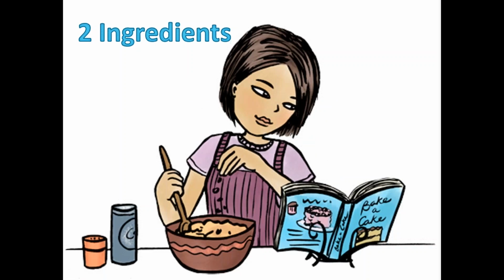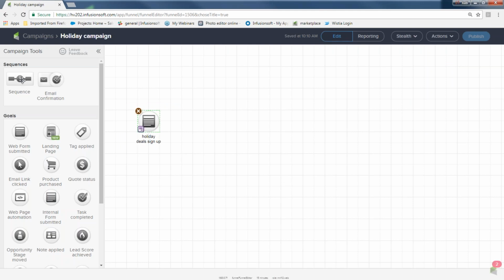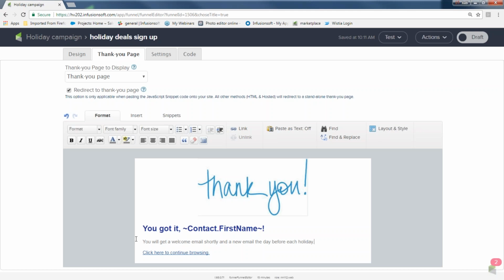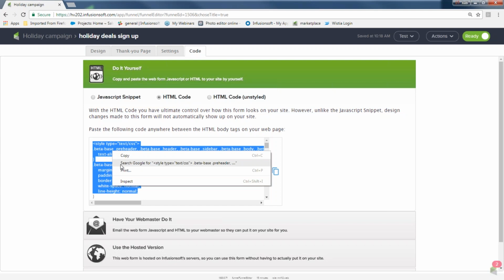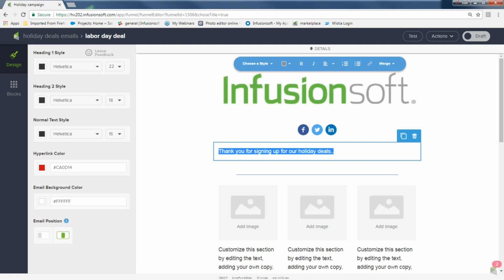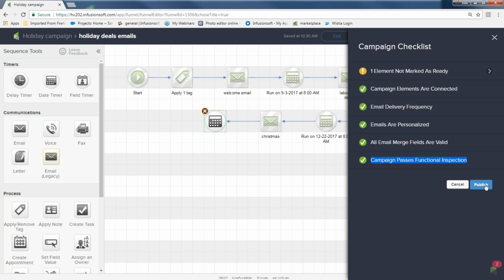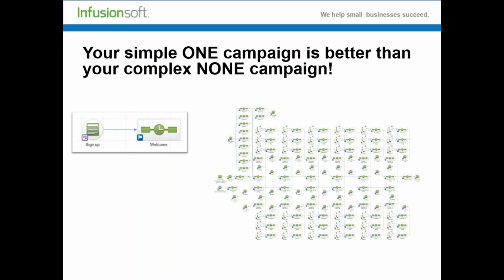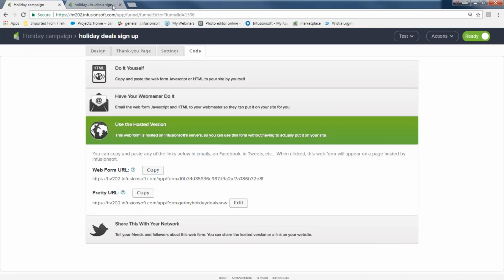August 24 Campaign Builder Basic Training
Learn how to create a holiday deals campaign from start to finish